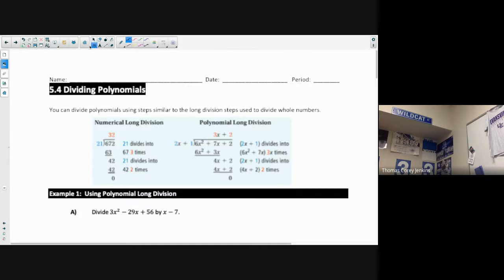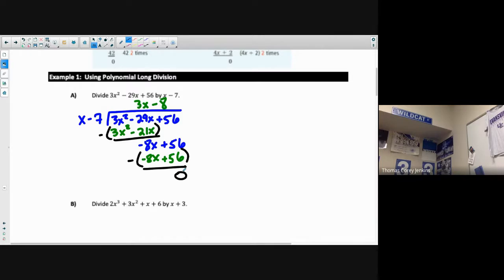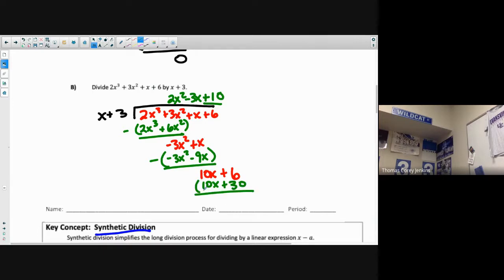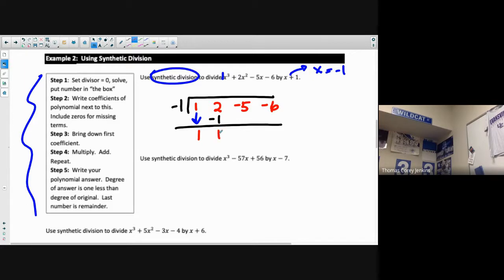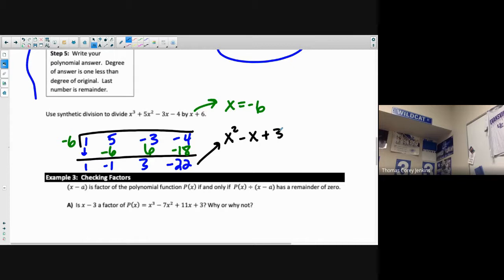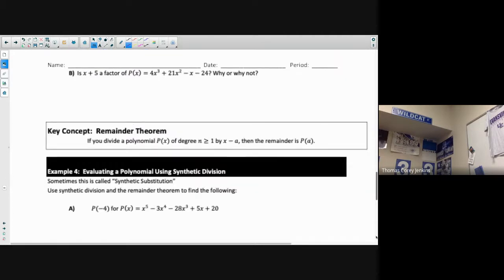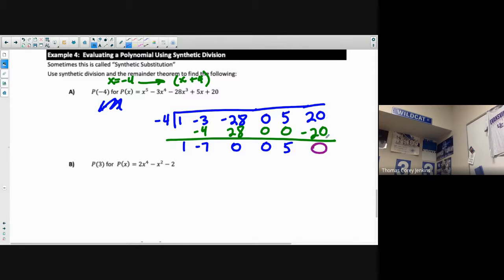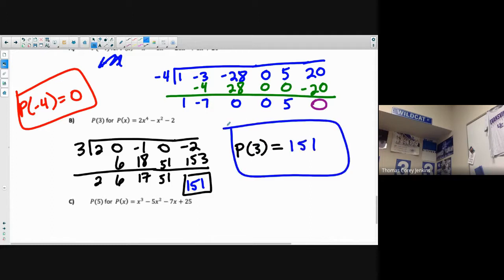5 4 alg 2 Dividing Polynomials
Learning Target:  I can use synthetic division to divide polynomials by linear factors.  I can also interpret the denominator as well.